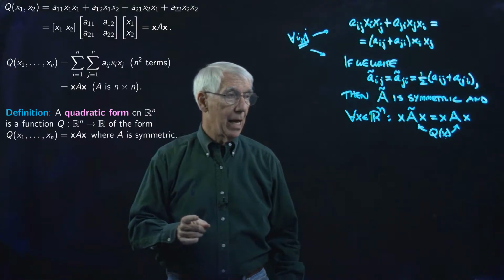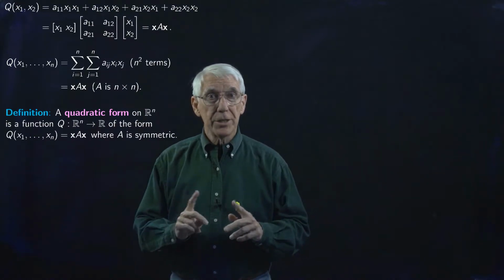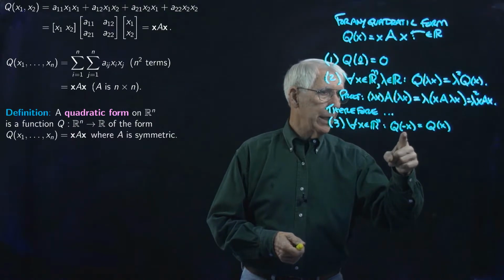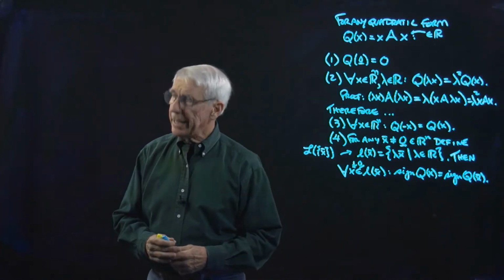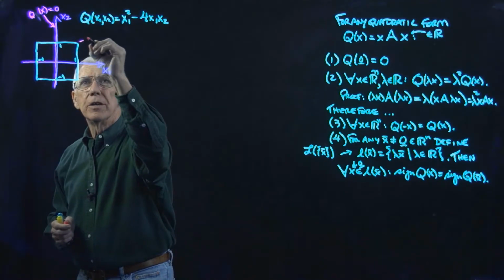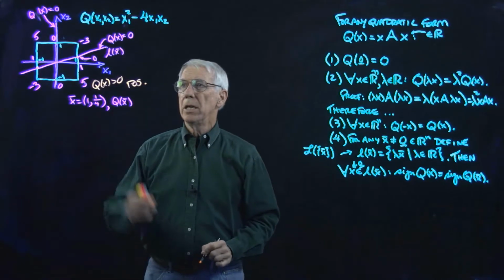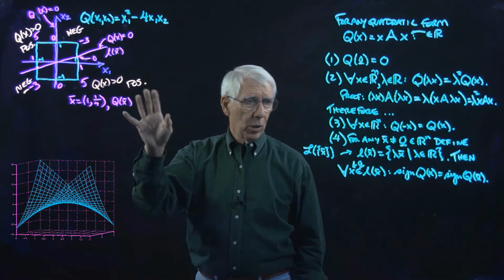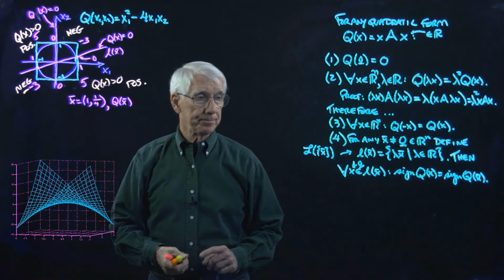Lecture 27(B): Quadratic Forms: Geometric Example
Properties of quadratic forms. A geometric example shows behavior of quadratic forms on lines and regions. The foundation for understanding positive definite and negative definite quadratic forms.